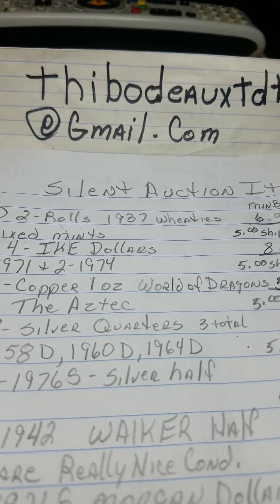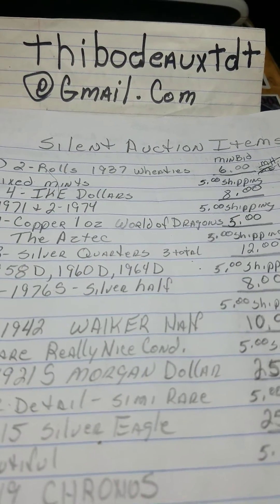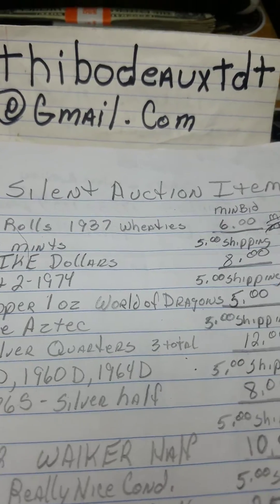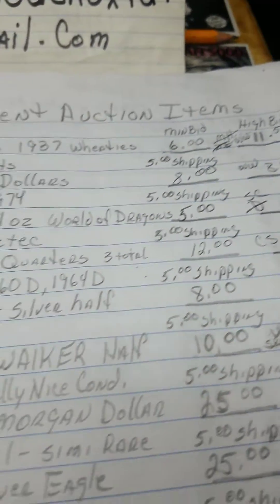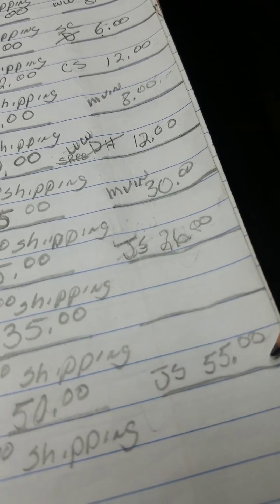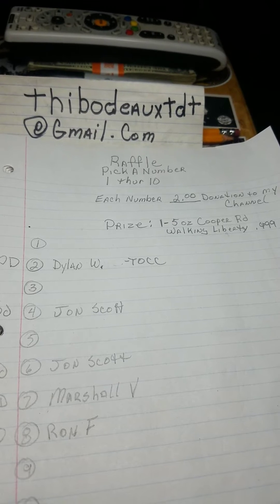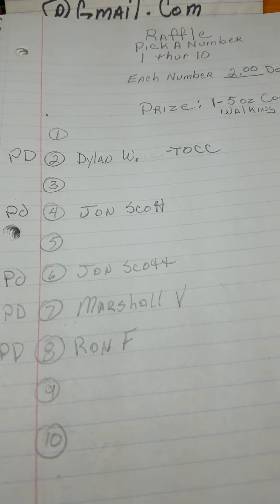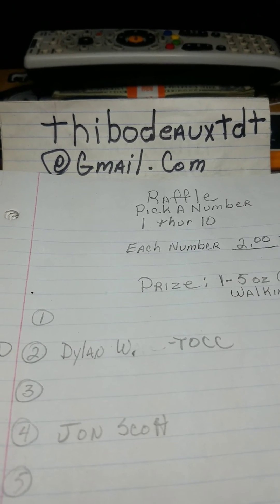Silent auction winners and raffle update!